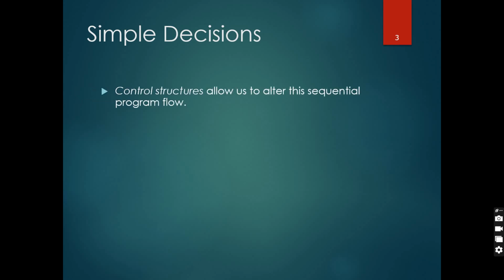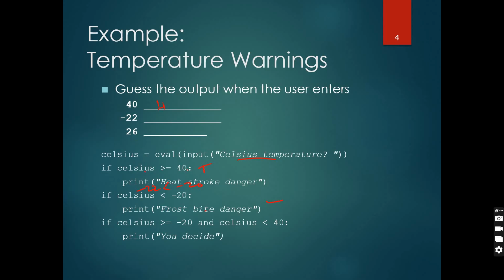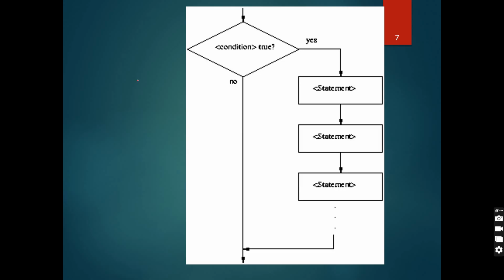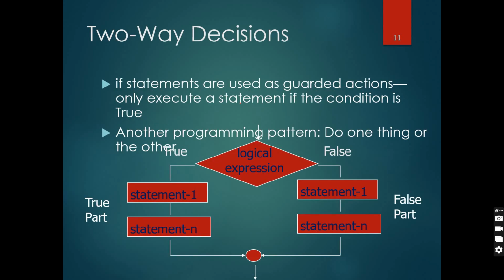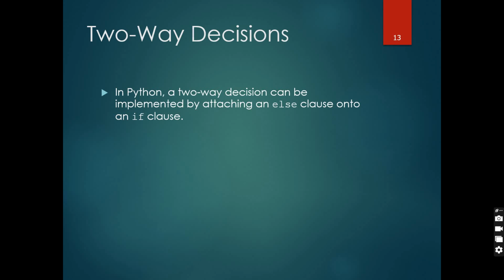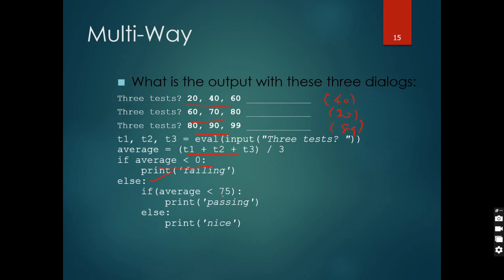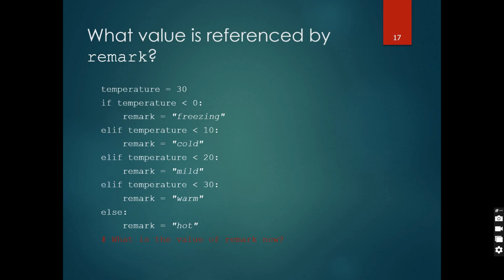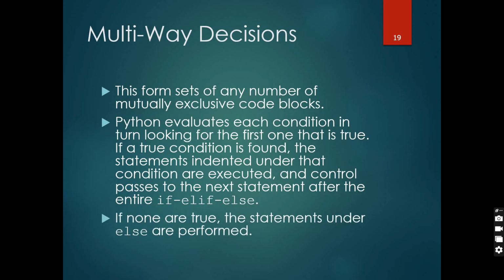Conditional Statements in Python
This video will discuss about conditional statements in python